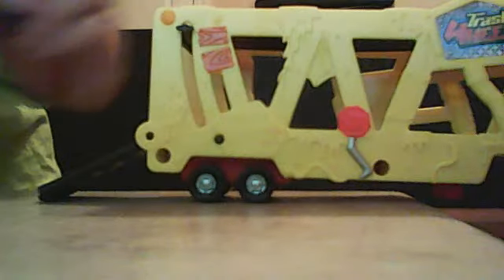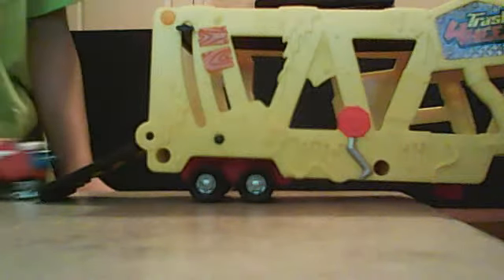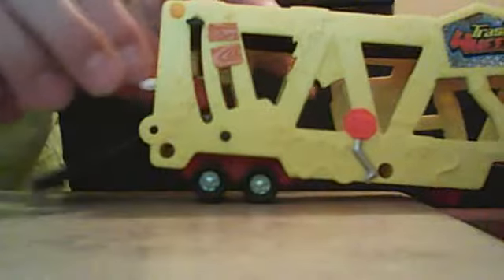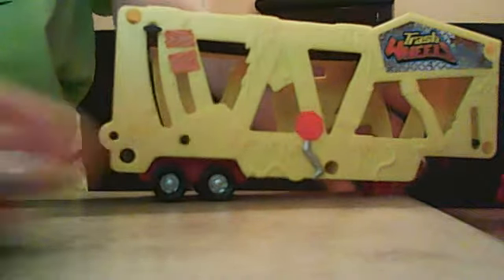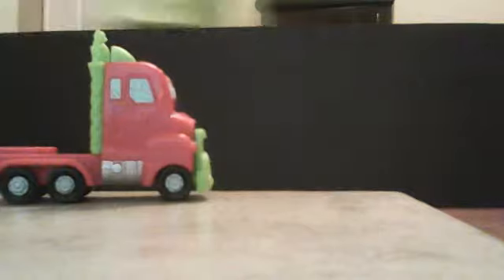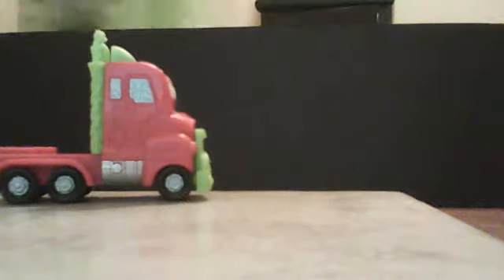Trash wheels muck mover